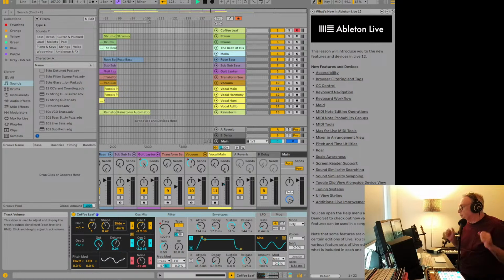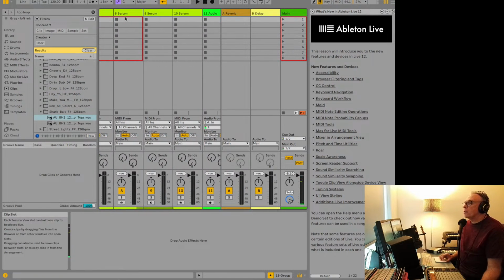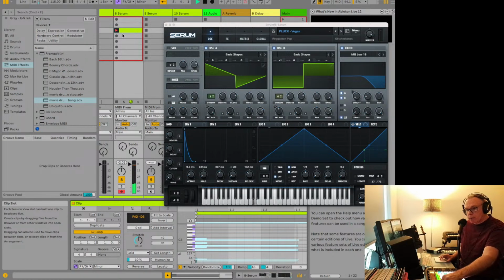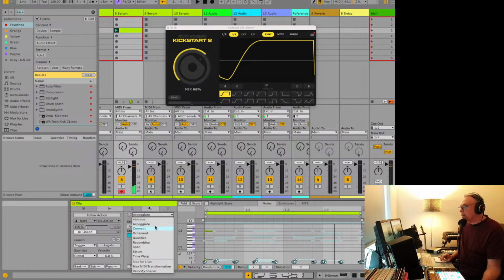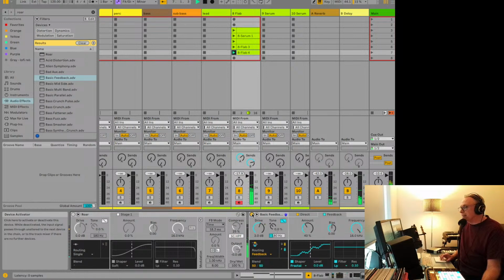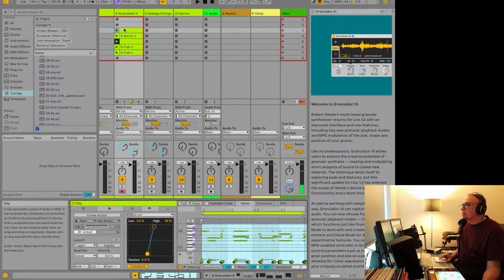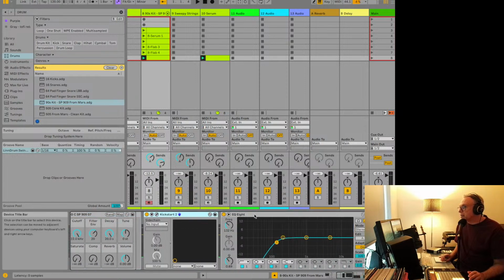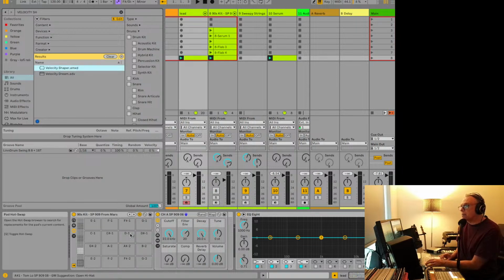Ableton Live 12 is here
It's release day for the Ableton Live 12 update.

Let's discover together what it can do.

I'm looking forward to trying out the new tagging and the MIDI tools in the piano roll. There are a couple of new devices as well (Meld, Granulator III and Roar). We'll check those out.